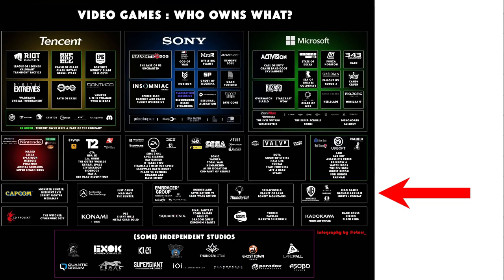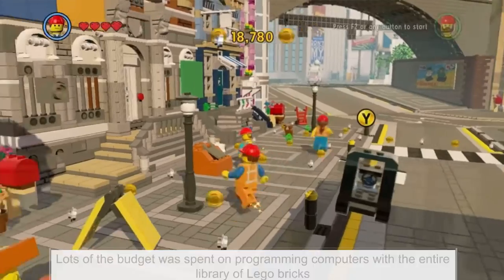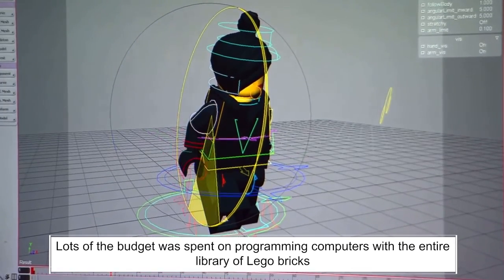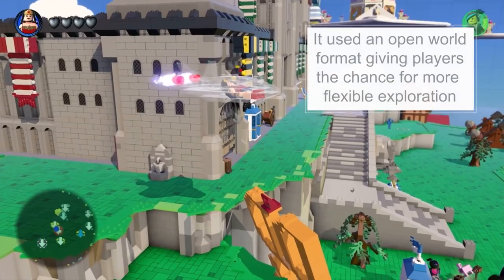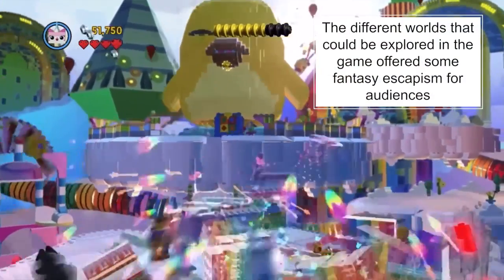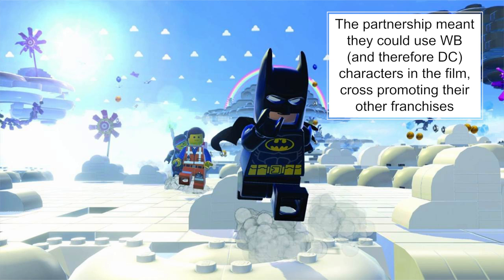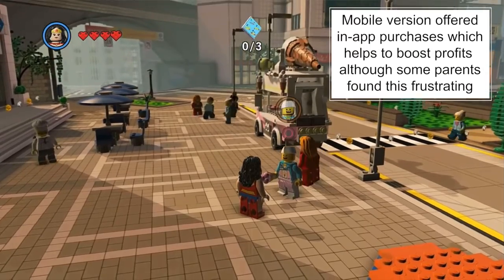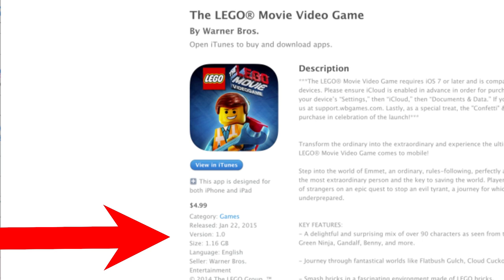GCSE Media - The Lego Movie Video Game - Industry & Audience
Aimed at OCR GCSE Media Studies students